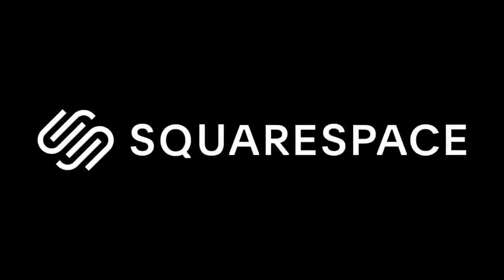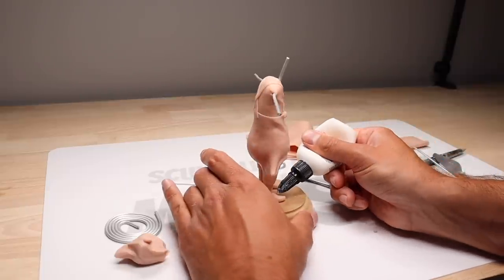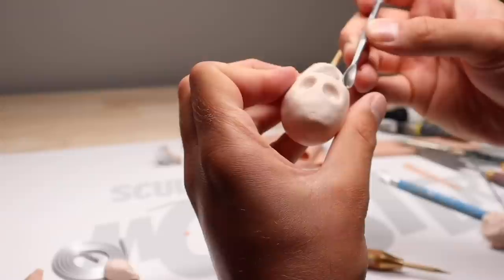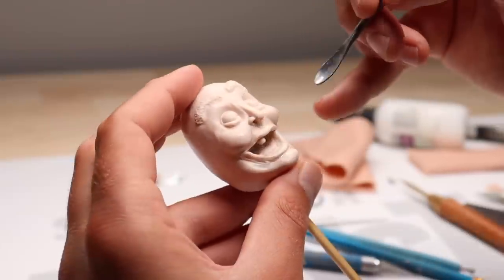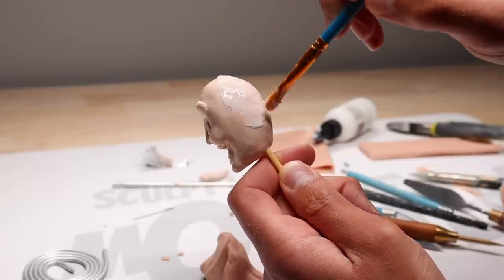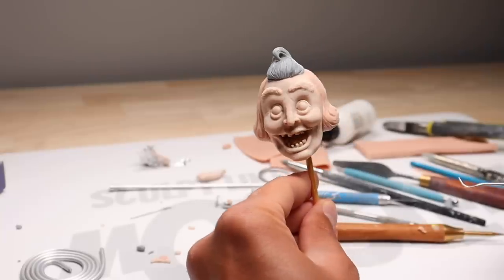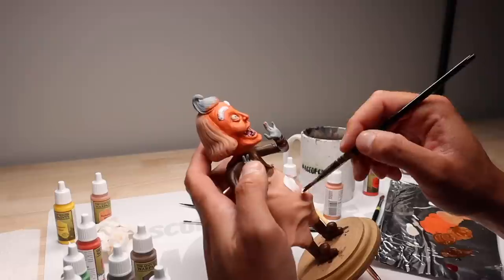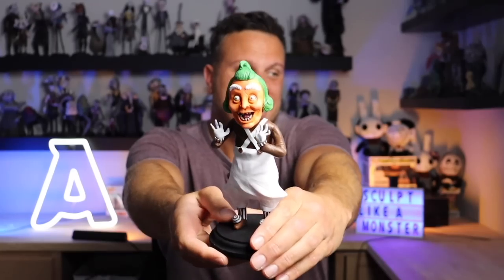I Made a Creepy? Oompa Loompa - Polymer Clay Timelapse Tutorial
Watch me make a creepy or cute(?) Oompa Loompa! Watch me create his armature, sculpt him from polymer clay, paint him with acrylics and finish him off with some glossy varnish in all the right spots in this full, in-depth, process tutorial video. Whether your a beginner to sculpting or you're a seasoned professional, I hope you find this video entertaining!

TOOLS

CLAYS

LIQUID CLAYS

FOR FINGERPRINTS

ARMATURE

VARNISHES

2-Part Epoxy Resin

BRUSH SETS

RESIN